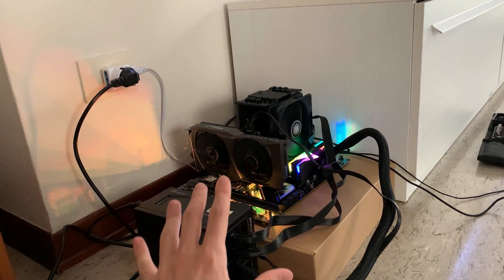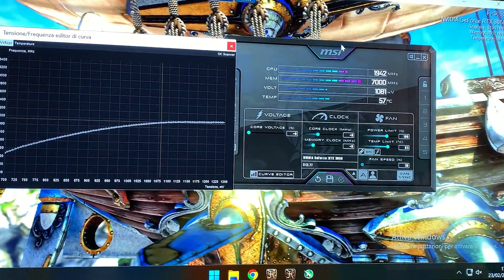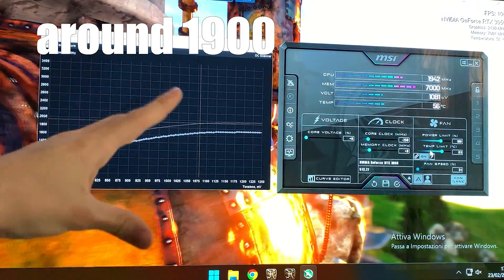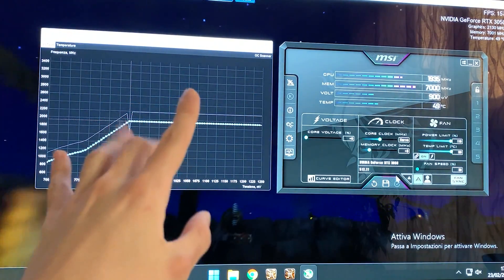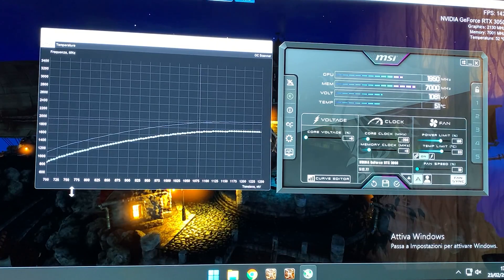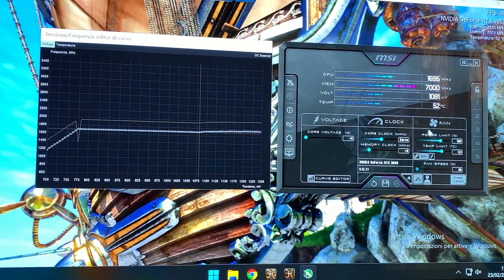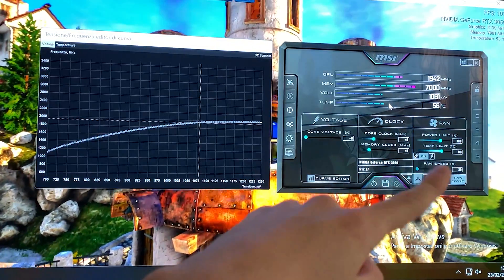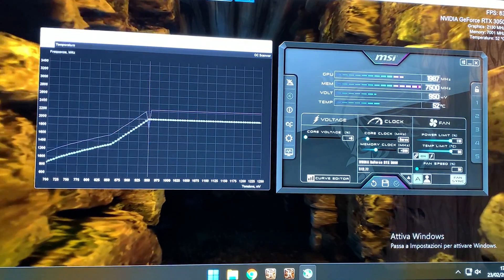Undervolt your RTX 3050 for more FPS and Lower Temperatures! - Tutorial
Undervolting really seems to be the best option in terms of GPU optimization for the 3000 series. Be it a 3090, 3080, 3070 or even a 3060 Ti, I’d still recommend doing it. If you do it properly, you’re gonna lose virtually 0 performance or even get an increase, while dramatically reducing heat and power consumption. Today we are featuring a Zotac RTX 3050 TwinEdge dual fan and using an 850W 80 Plus Titanium Seasonic PSU!